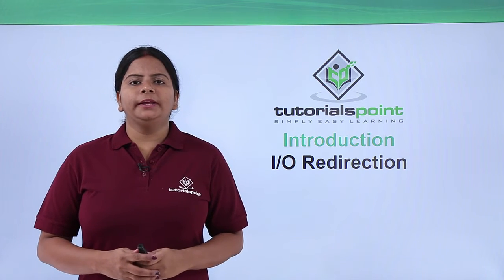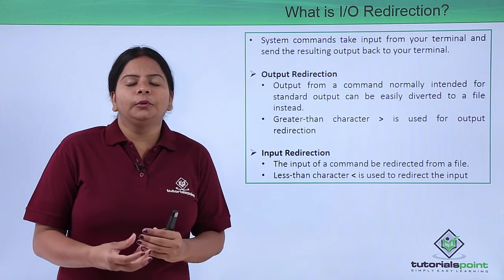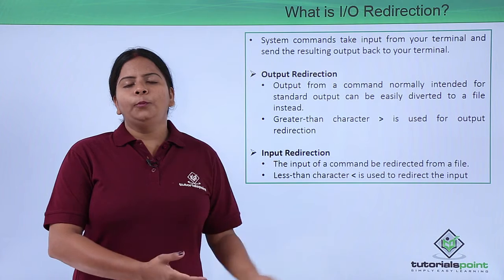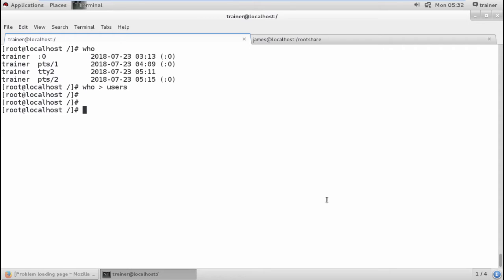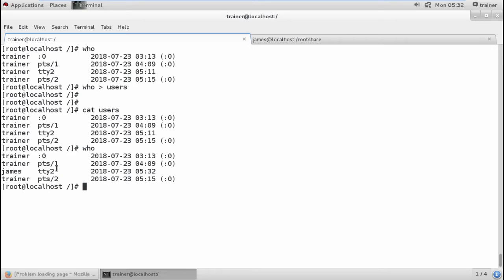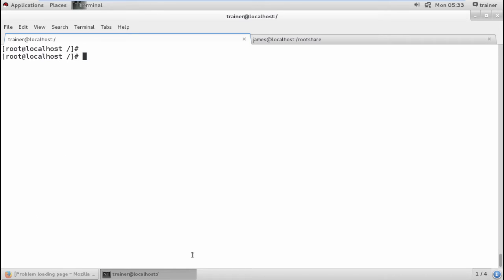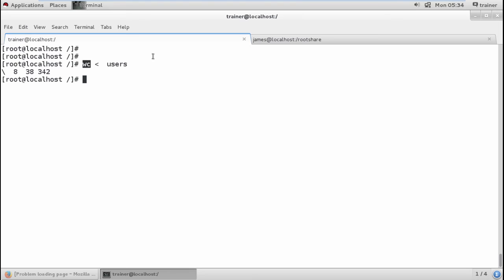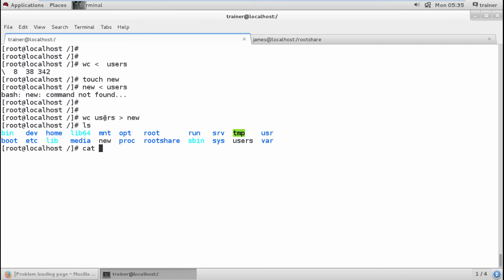Linux - I O Redirection